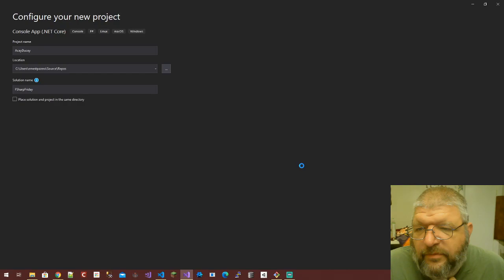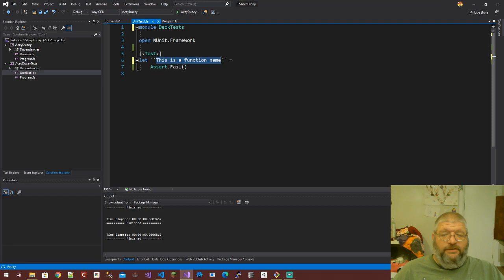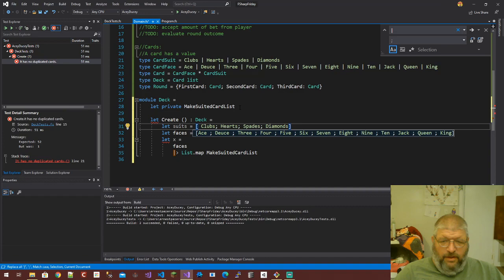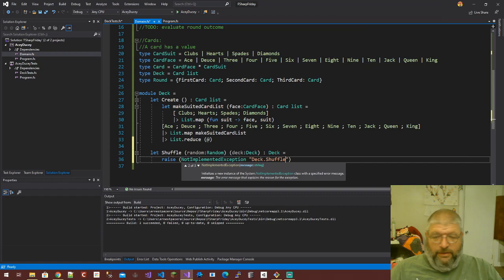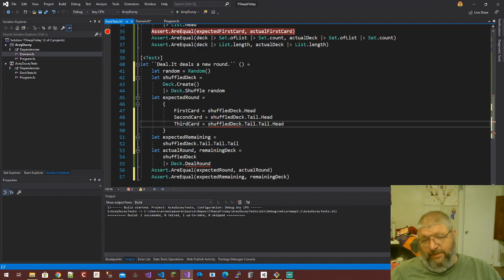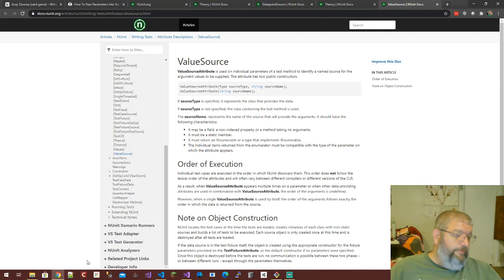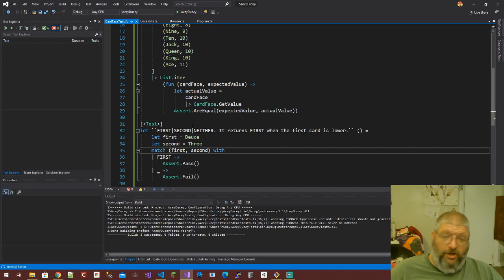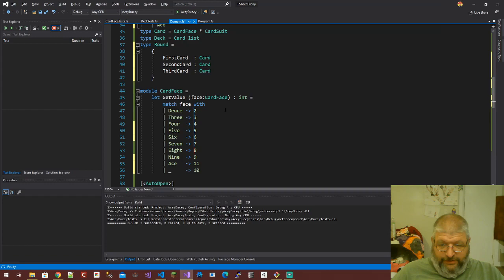F# Friday #1 - Demonstrating TDD in my particiular "style" of F#